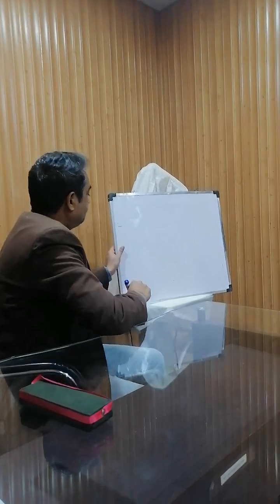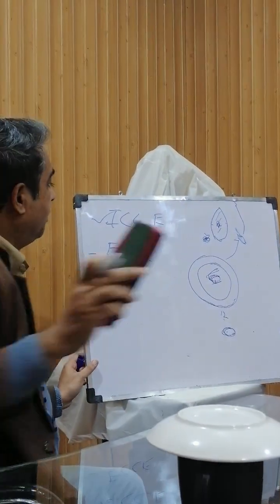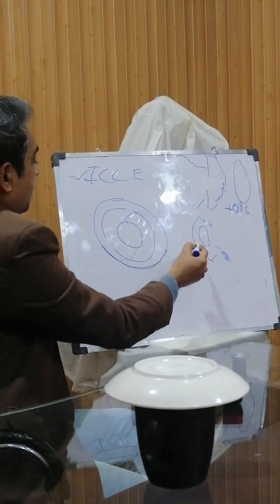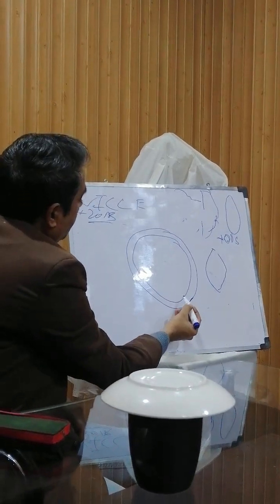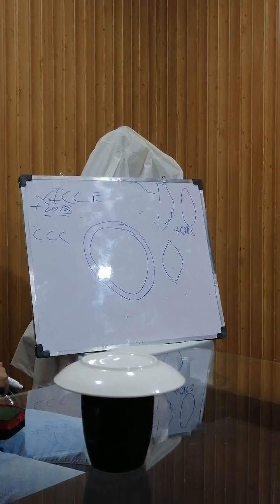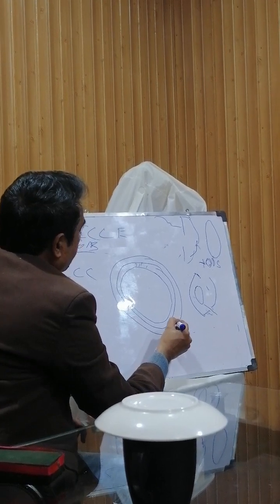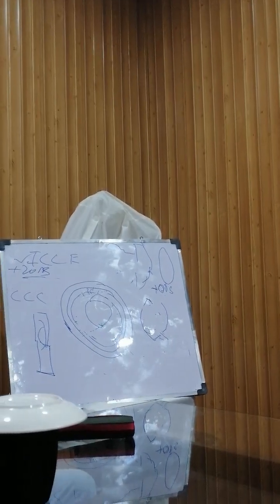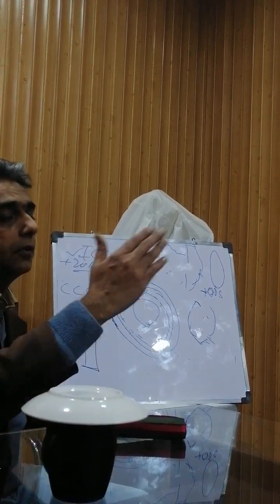Techniques of cataract surgery.